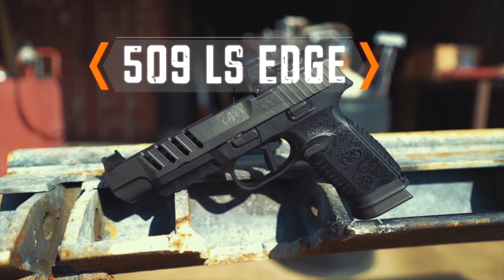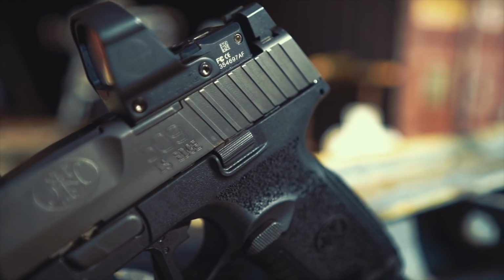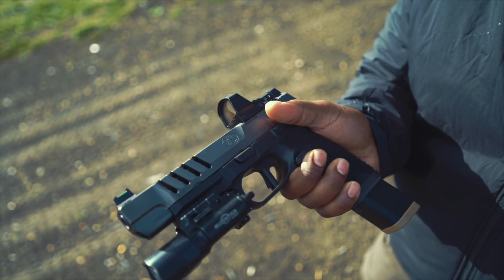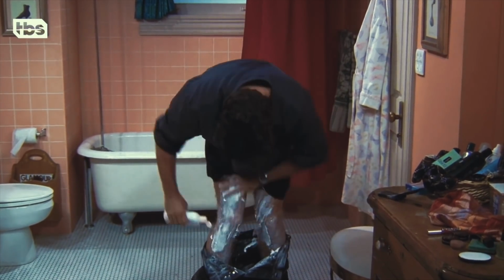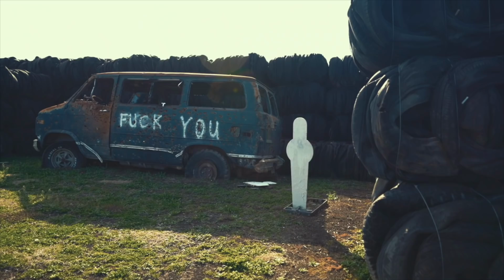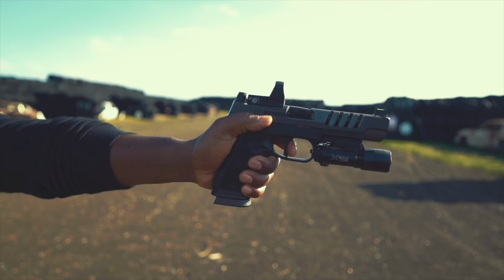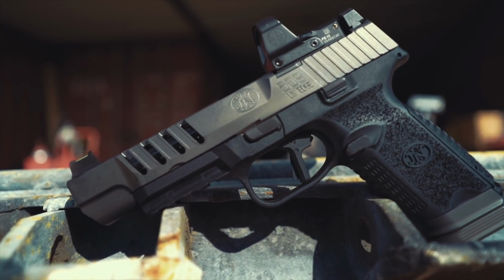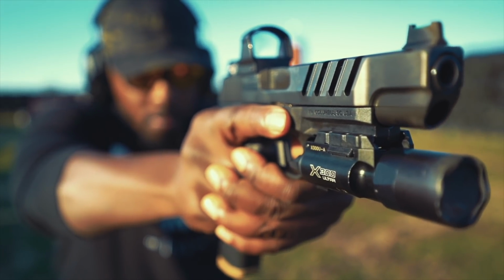FN 509 LS Edge - The Ultimate Self-Defense Gun?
FN 509 LS Edge

This is the FN 509 LS Edge a whole brand spanking new gun from FN, but you know that because you’ve never seen this gun before. The FN 509 LS Edge is FN attempt at creating the ultimate defensive handgun. At least that’s how I see it.

Usually, when I see a handgun with a five-inch barrel I assume it’s going to flippy as hell and take forever to return back to the battery, which is why I’ve never really been a fan of the Glock 34. I know some people love it, I can’t really stand it.

I like to shoot fast so I notice things like this, which Is why I typically like shooting handguns with shorter slides. Apparently, I’m not the only person aware of long handgun slides' tendency to be flippy and take ions to return back to the battery, because FN clearly did everything in their power to mitigate those things on the LS Edge.

They added lighting cuts to make the slide lighter and thus track faster and minimize the amount of weight that will hang off the back of the gun under recoil. This in turn makes follow-up shots a lot easier. But, considering the LS edge comes with a patented optics mounting system, the gun's long sight radius became inconsequential once I put a Leupold delta point pro on the gun.

But, if you run irons just now you the LS Edge has a long sight radius. Call me crazy, but if a gun isn’t designed for concealed carry, It should have the most aggressive grip texture short of causing pain.

A big part of being able to control your gun is getting a good grip on the gun. My hands tend to be ashy so I’m constantly putting lotion on, so I like my guns to be grippy. I don’t really know what to call the grip texture on the LS Edge, but it looks like what my hair looks like when I don’t brush or pick it out, so I’ll just call it NAPPY, but it is very grippy even when I put on a ton of lotion to shoot this shot.

The LS EDGE comes with a 5” target-crowned, hammer-forged barrel. I’ll be honest and say, I don’t know what the hell target-crowned means. I googled it and it has something to do with protecting the rifling of the barrel thus making the gun more accurate. So I took some NOSLER match ammo, found a still target, and shot it over and over in the exact same spot, and well, you can see for yourself.

The trigger of the LS Edge is a Flat-Faced, facet-edge trigger that breaks cleanly at 90 degrees. Hearing me say all of that means nothing. You have to actually shoot it and experience it to really understand. It kind of makes the gun feel like it’s easier to shoot. Initially, I wasn’t really blown away by it. However, after shooting it extensively, I started appreciating the 90-degree break.

That said, I think triggers are subjective and I can some people loving it and some people being a bit indifferent, but no one is going to walk away saying they hate the trigger. This gun looks damn good, and I mean damn good. Like I really mean damn good. The contrasting graphic PVD Finish and the Black frame is just pure sex if you ask me and the gun just has a presence to it that is usually only achieved by steel-framed guns.

As I’ve said before in many videos, I have the hands of a hobbit, so I can get really annoyed by a magazine release that’s hard to actuate. In the case of the 509 LS Edge, I was always able to easily find the Oversized, knurled magazine release.

I tend to favor guns with shorter slides. I did a review on the FN 509 Compact MRD and I freaking loved it, so clearly FN can do shorter slide guns, but clearly, FN wanted to take it up a notch and create one of the most complete guns they’ve ever created and not only did they create it, I think they killed it.

If I Only Had One Concealed Carry - FREE Book